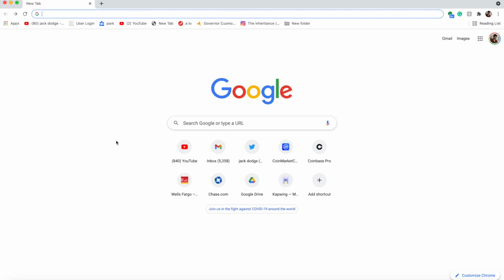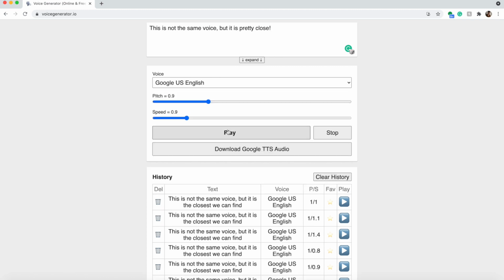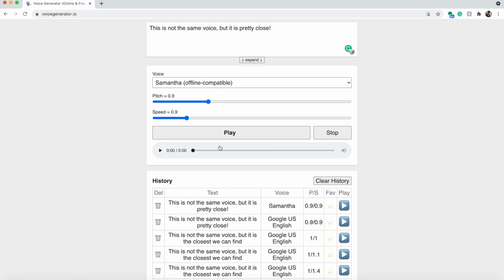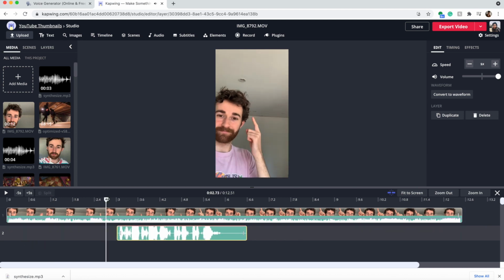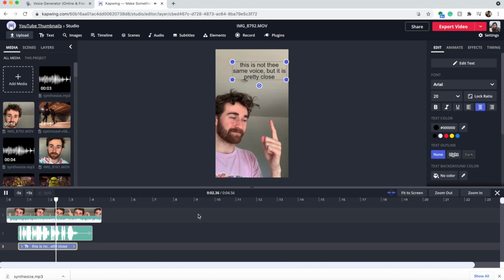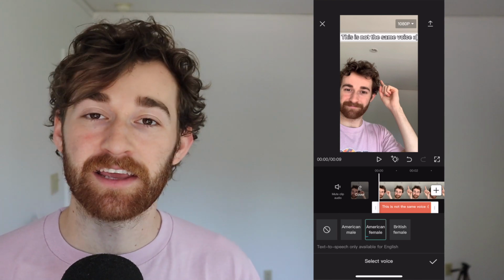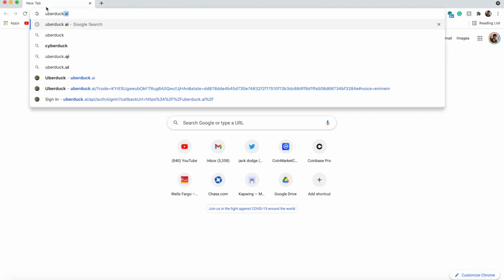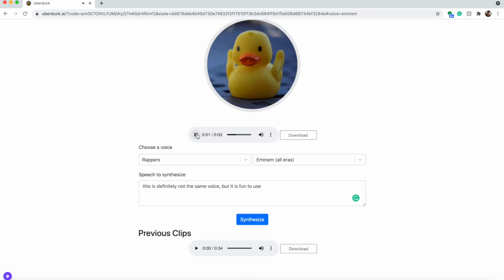How to Get the Old TikTok Voice Back (Text to Speech)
Use Kapwing to add your text to speech audio to video

TikTok's Text-to-Speech voice recently changed due to a lawsuit between the original text-to-speech voice, Bev Standing, suing TikTok's parent company, ByteDance. Most people do not seem to like the new TikTok voice, and are looking for alternative voices to use. In this video, we show you how to get similar alternatives to the old voice through a few different methods, as well as showing you how to use celebrity voices for text-to-speech, such as Nicki Minaj, Eminem, Gru, and more, for comedic videos.

Timestamps:
0:00 The new text-to-speech voice
0:30 Why the voice changed
1:42 Most accurate method: Voicegenerator.io
2:34 Edit the video and audio together in Kapwing
3:24 Easiest method: CapCut
4:36 Funniest method: uberduck.ai
5:36 Outro